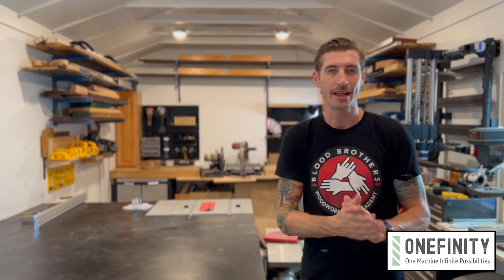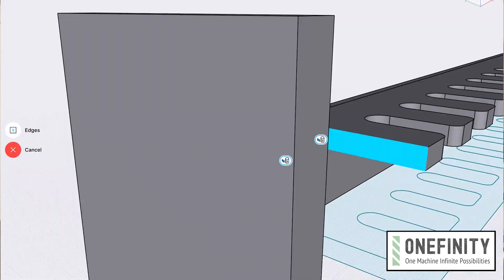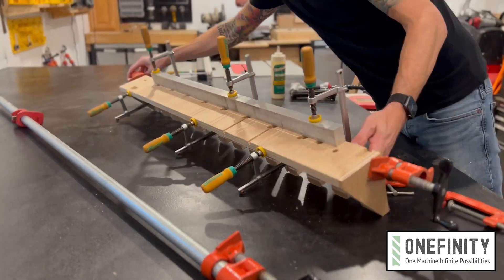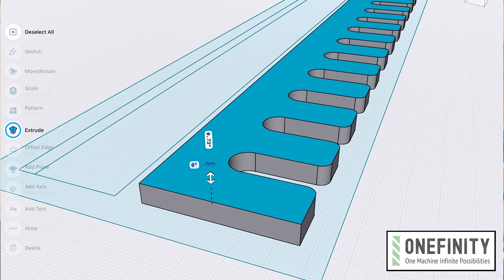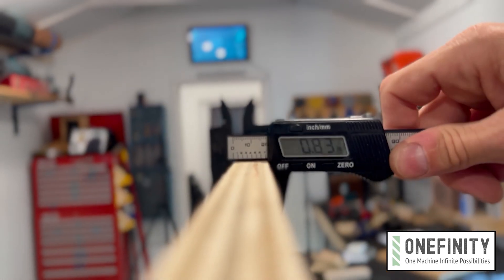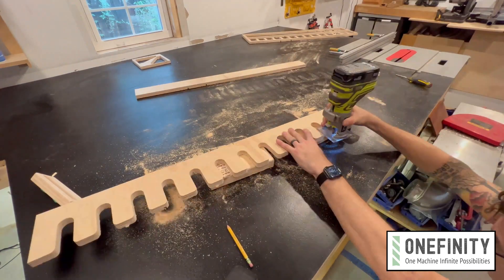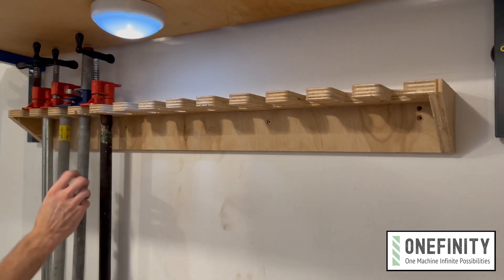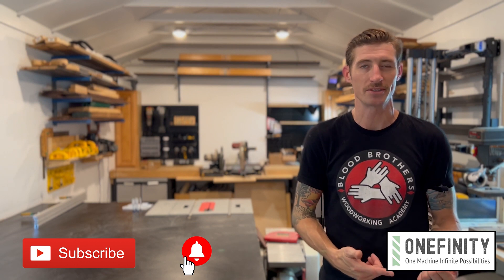EP5 Onefinity CNC - Quick & Easy CNC Clamp Rack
Check out this SUPER simple clamp rack you can make with your CNC. This week, we talk about the importance of measuring your material before designing and programming toolpaths.

Going from digital space to the real world can be difficult at times - make sure you have all the tools you need to make that leap. In other words. In other words, get yourself a caliper!

This video is more of a PSA about how to be successful in cutting mating parts on the CNC as it can be used for much more than signs! If you’re interested in making this clamp rack for yourself, check out the more detailed instructional video on @MorganHop channel,

@vectric VCarve files with pre-programmed toolpaths, as well as .svg and .dxf files are available for FREE on Onefinity’s user forum